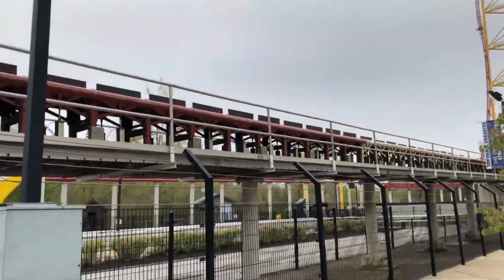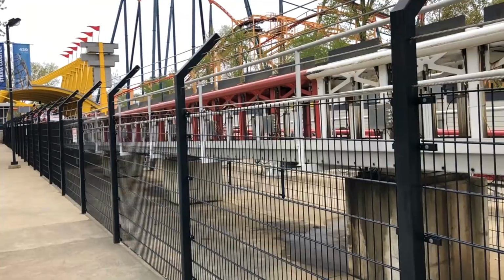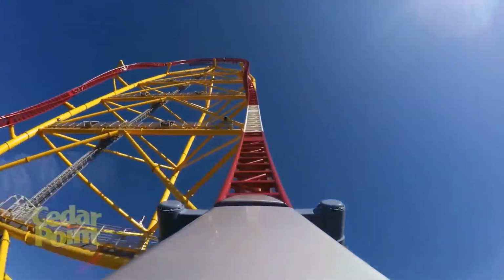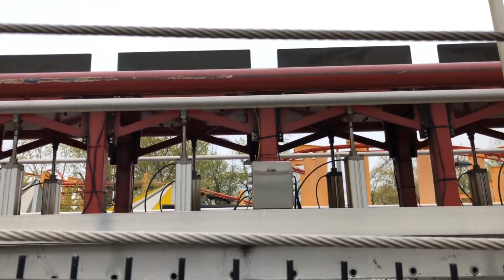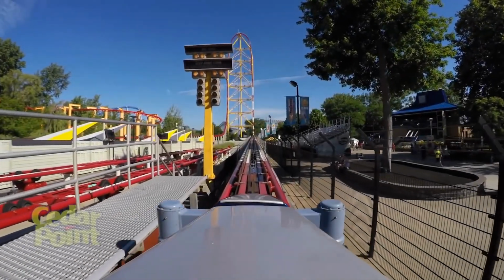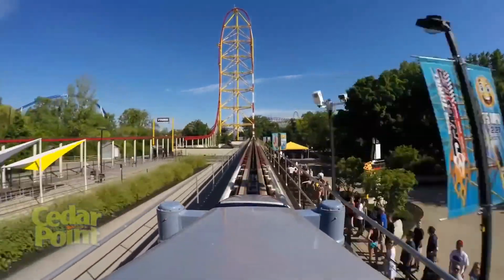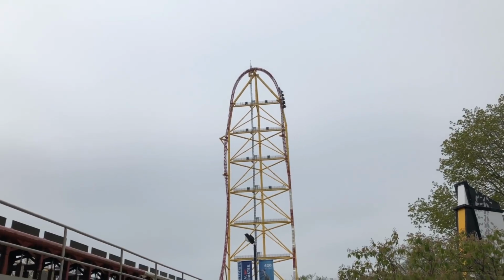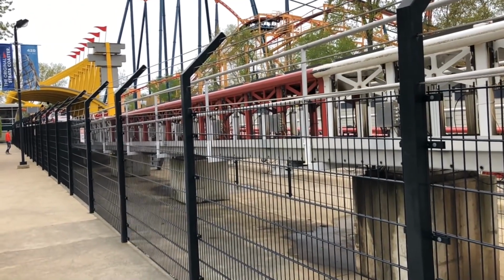Cedar Point Top Thrill Dragster Conspiracy